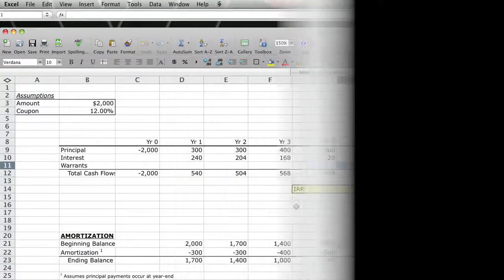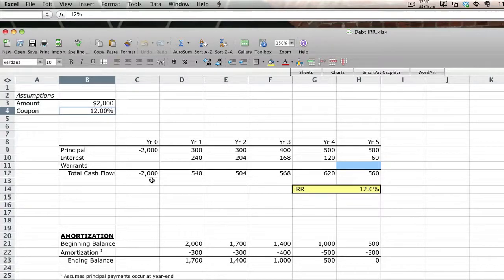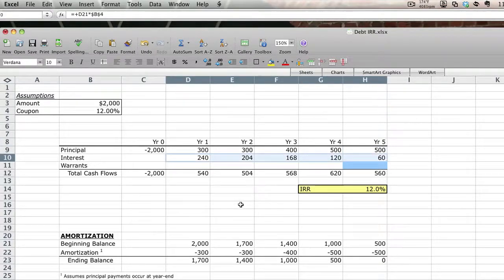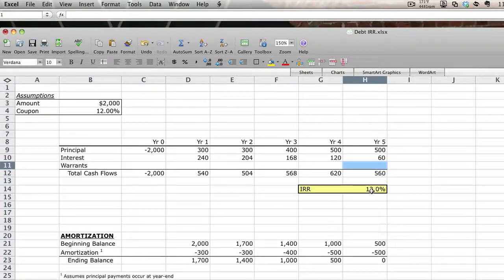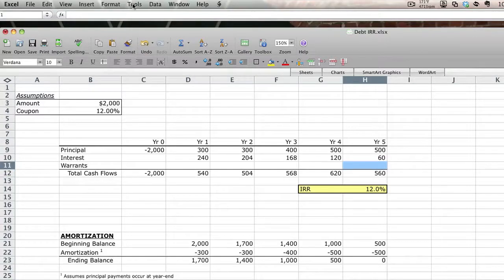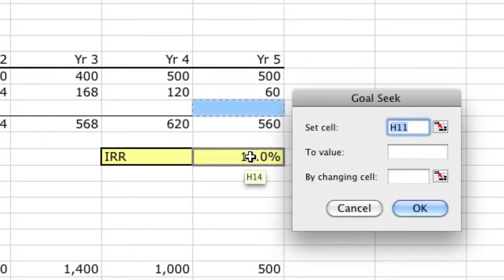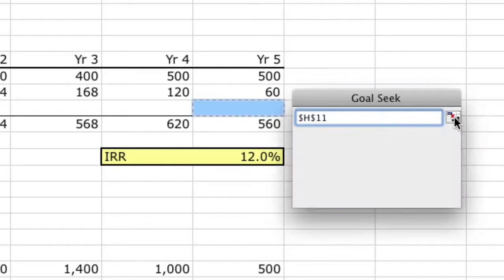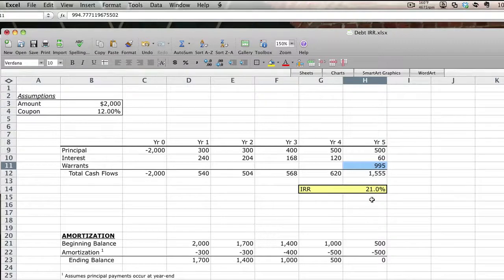Using Warrants When Issuing Debt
- Issuing debt with a warrant equity kicker is a way to goose the yield to your investor. Pricing your issuance us easier than you think. Learn how in this first tutorial.